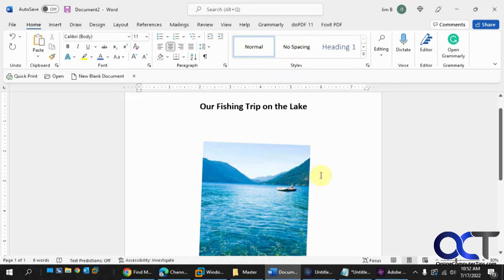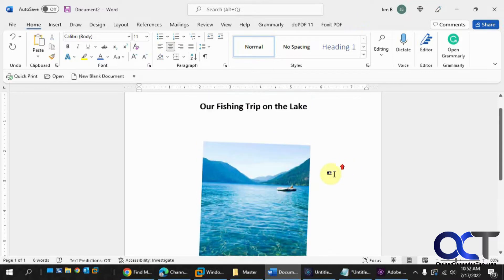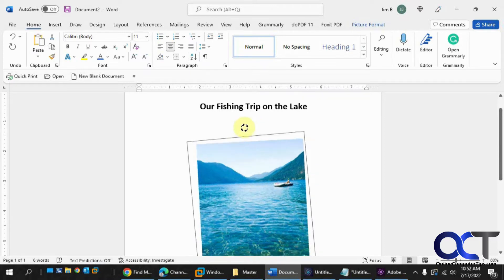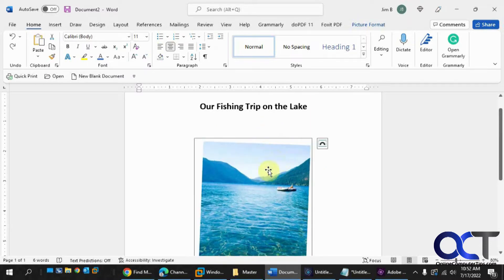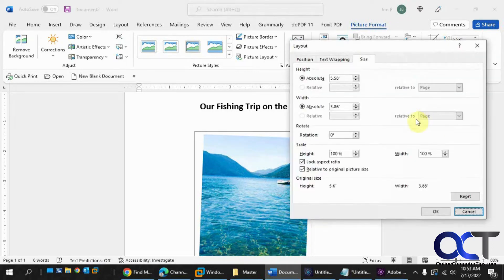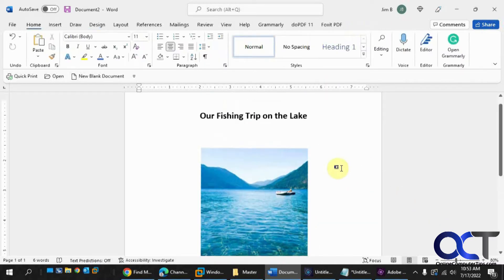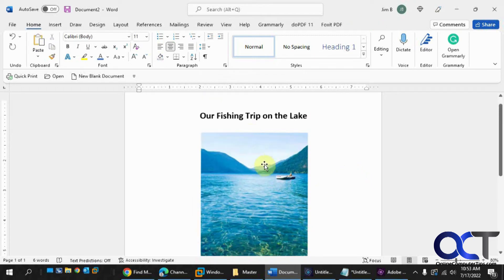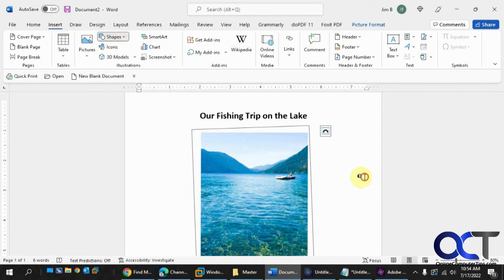How to Fine Tune an Image or Object Rotation in Microsoft Word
If you have inserted a picture into Microsoft Word and realize that it is crooked, you can try and straighten it a couple of different ways. You can try and manually rotate it, or you can fine tune the rotation by entering a positive or negative degree (+ or -) number under the Word rotation options and position the image exactly where you need it to fix your crooked pictures or other shapes.